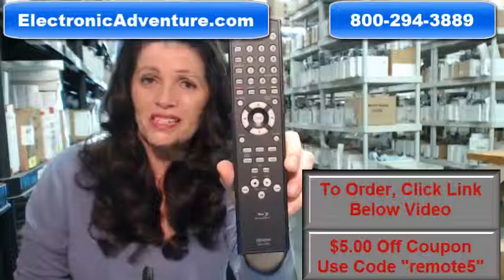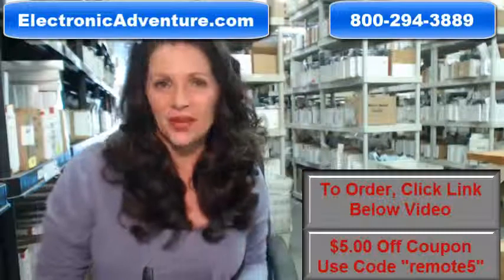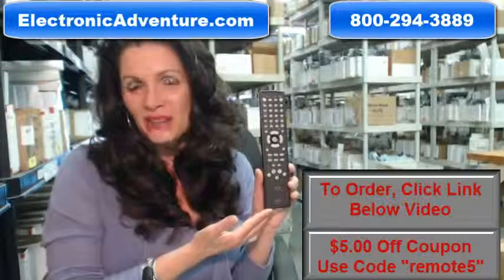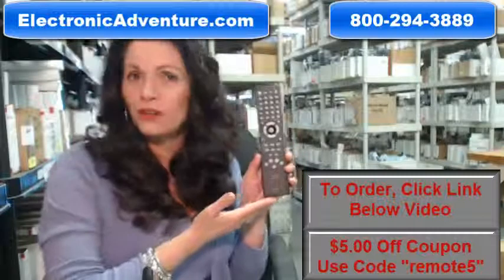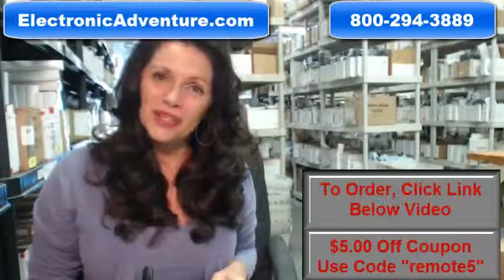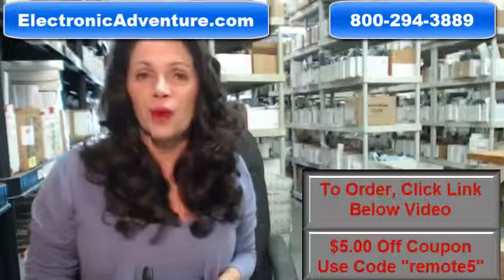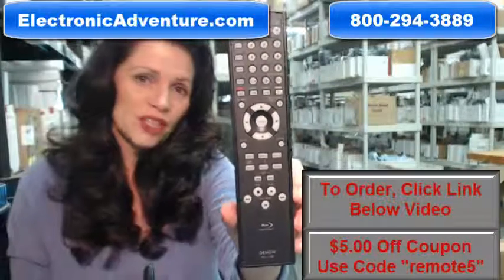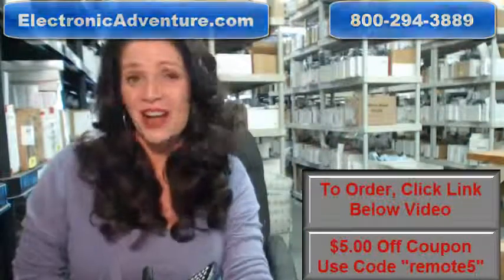Original Denon RC-1128 BLU RAY DVD Remote Control (9H2307002060d) Coupon $5 Off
This is a 100% new original DENON BLU RAY DVD RC-1128 remote control. Your DENON BLU RAY DVD will not fully operate with a generic or universal remote. In other words, to access the features which make your unit special you need an original remote.

For model numbers: DBP1610 DBP2010CI DBP-1610 DBP-2010CI RC1128